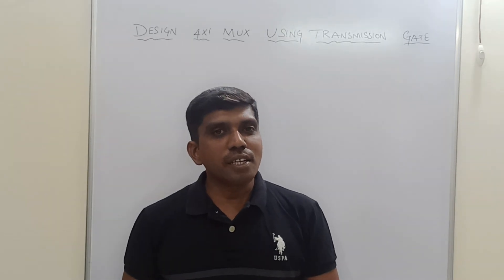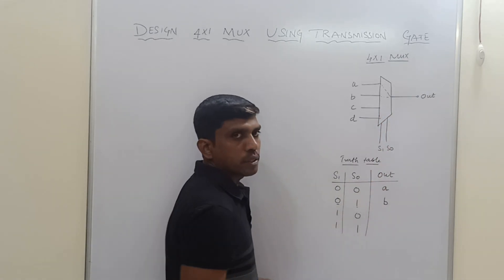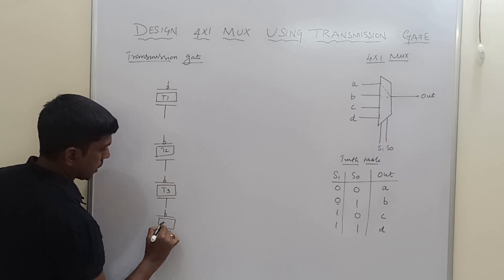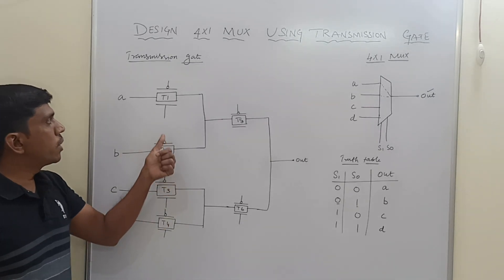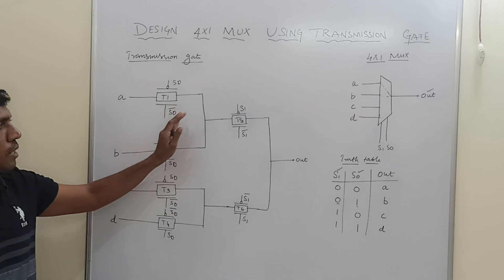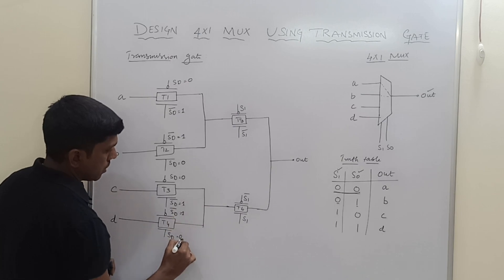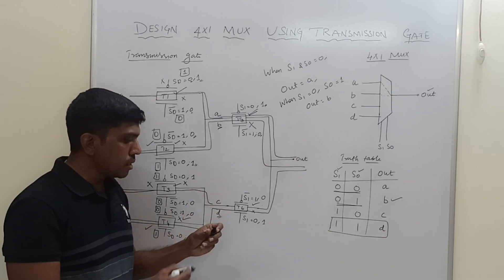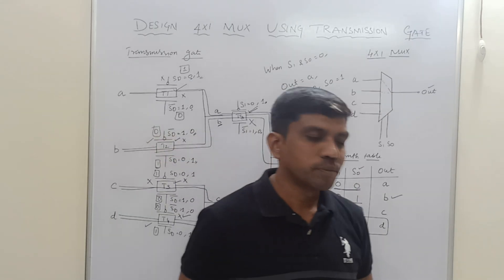Design 4x1 Multiplexer with Transmission Gate - Step by Step || Learn Thought || S Vijay Murugan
Join us in this educational video where we demonstrate the design of a 4X1 multiplexer with the aid of transmission gates. We will discuss the significance of multiplexers in digital systems and how transmission gates enhance their functionality. This video is perfect for those seeking to deepen their knowledge of digital circuit design and implementation. Follow along as we provide clear explanations and practical examples.